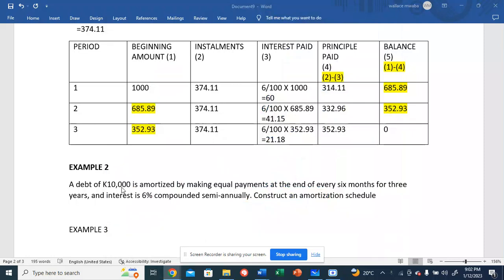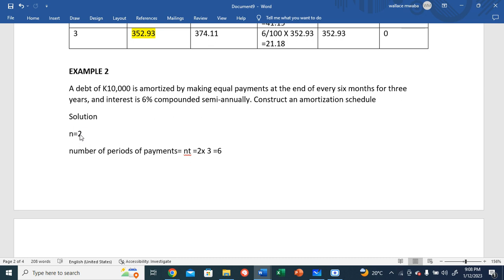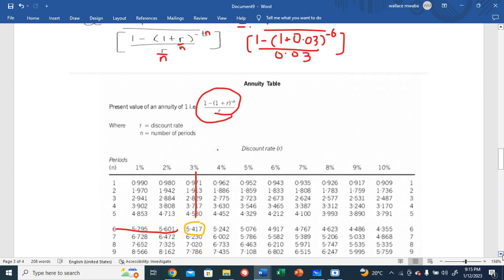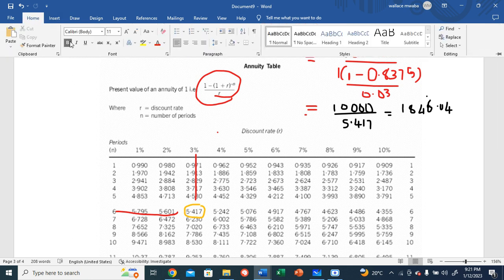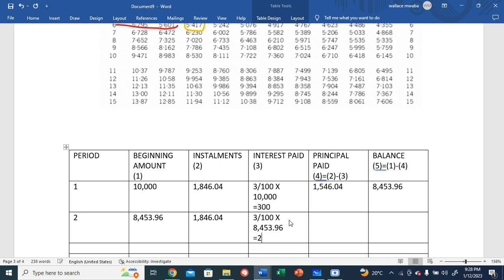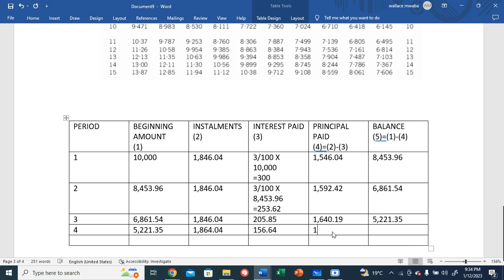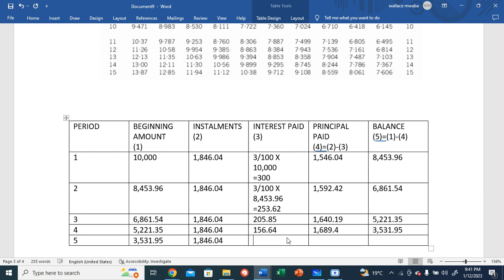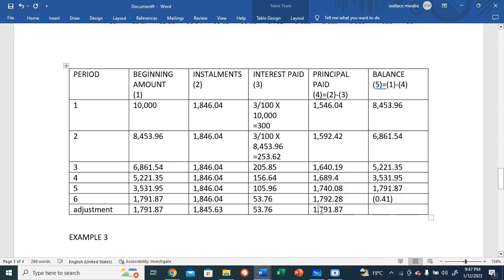AMMORTIZATION OF A LOAN EX. 2